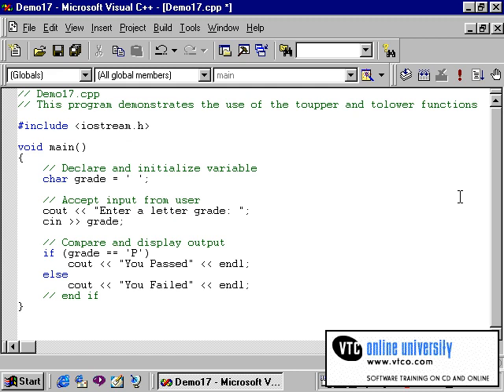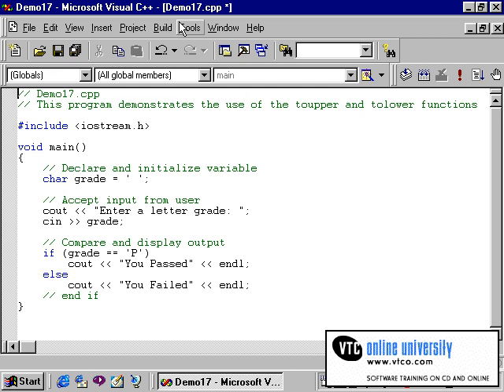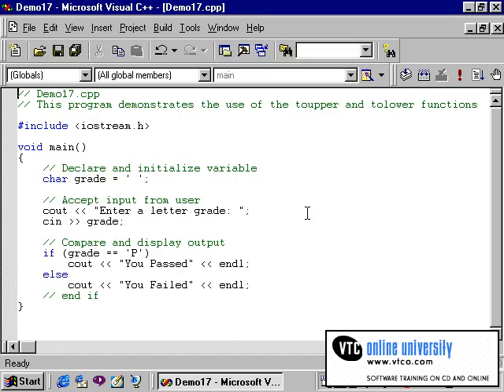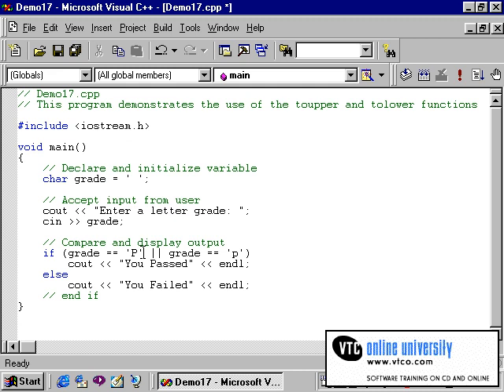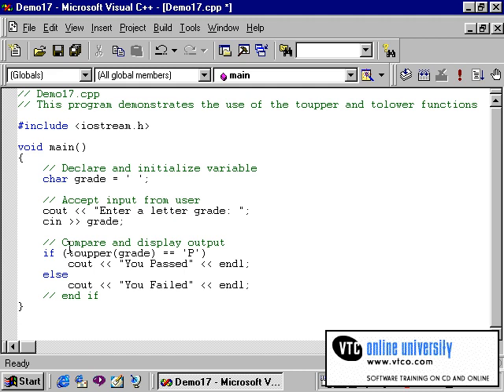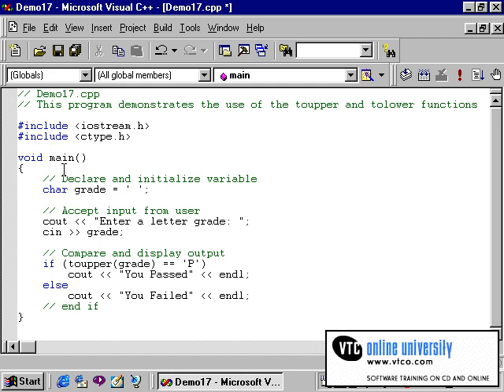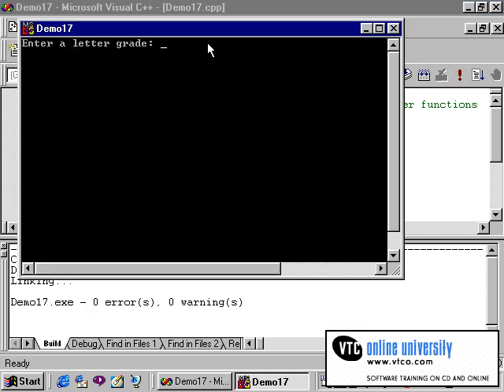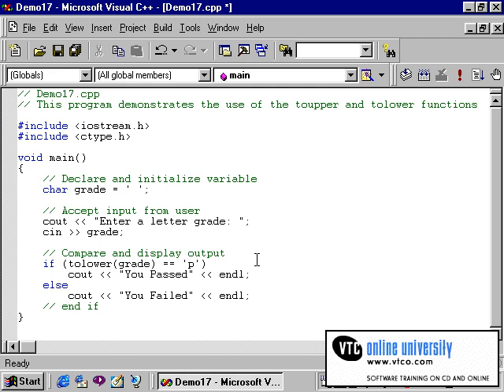0701 Converting to Upper/Lower Case - Visual C++ Tutorial